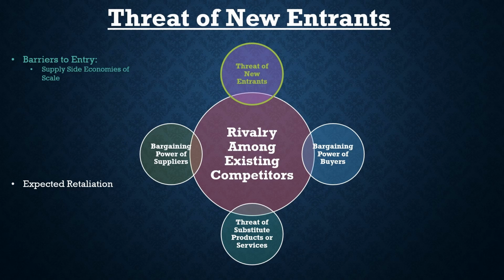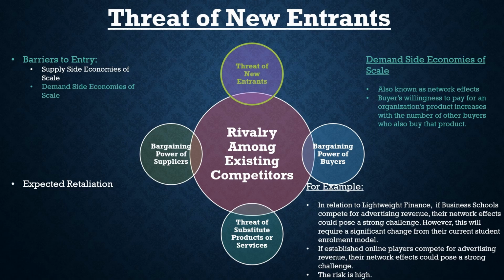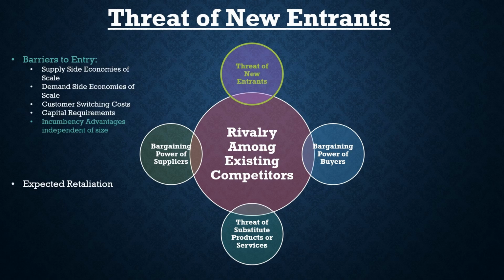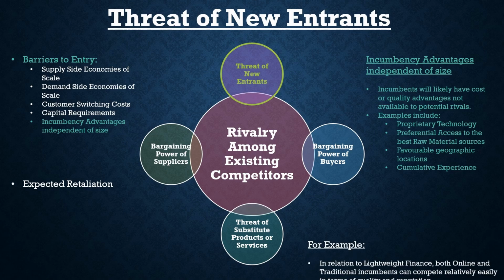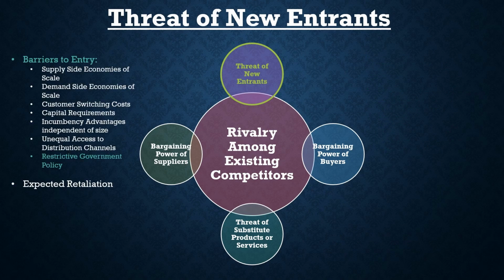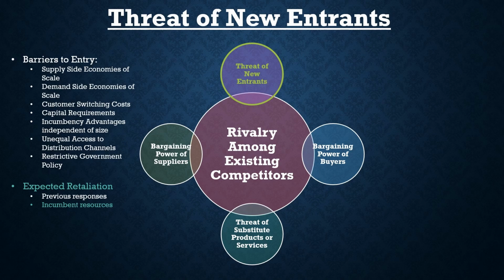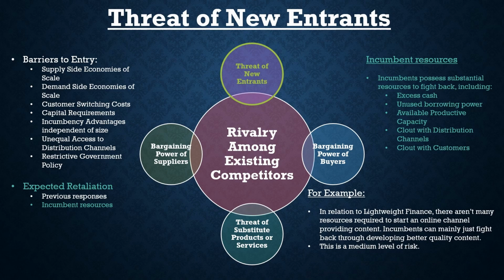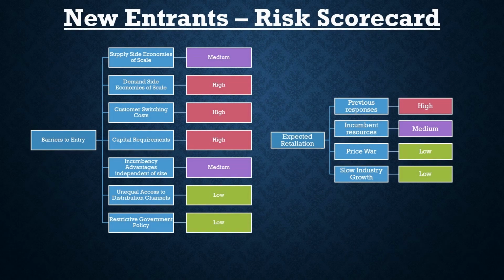7 - Porter 2: Threat of New Entrants (Understand how New Entrants affect your competition...)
What are Porter's Five Forces? What is Porter's Five Forces Model? How do New Entrants affect competition and the competitive landscape? What is Strategic Planning?

In this video, we explore Porter's 5 Forces, and more specifically the second force, namely the Threat of New Entrants. This builds on the Strategic Analysis Framework introduced in video #2. Another great MBA style lesson.

0:00 Taster
0:16 Introduction
1:04 The Presentation
12:28 Conclusion
13:09 Next video links